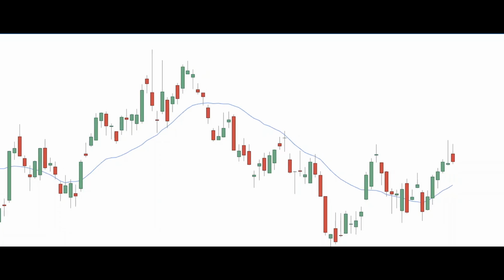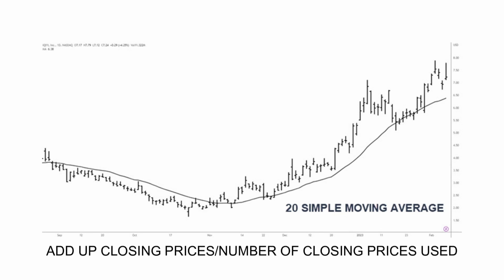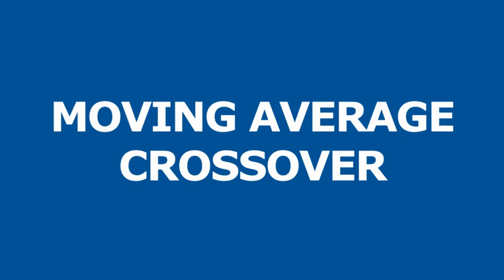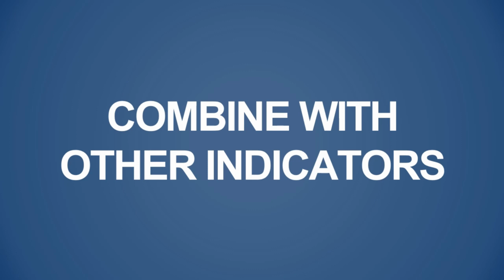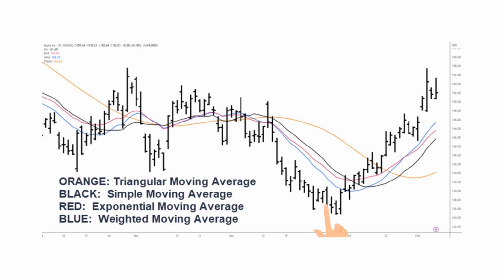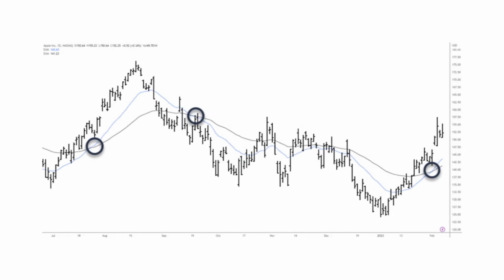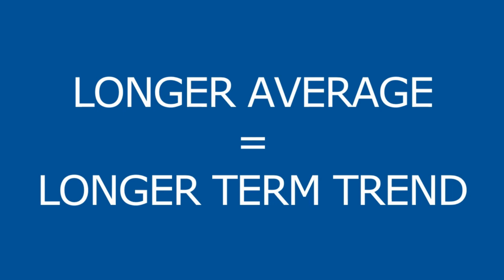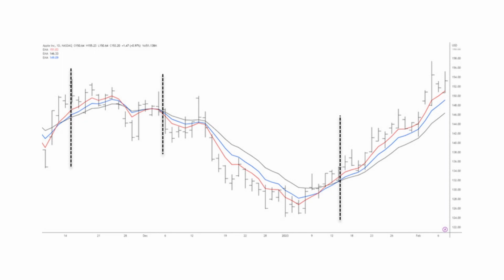How to Trade Moving Averages Like a Pro Trader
Are you tired of using moving averages in your trading without seeing any real results? In this informative tutorial, we'll be sharing some of the most effective ways to use moving averages to make smarter trading decisions. Whether you're a novice or an experienced trader, you'll discover valuable insights and tips to help you use moving averages more effectively. So why wait? Hit play now and start improving your trading strategies today!

CHAPTERS

0:00 INTRO
0:16 WHAT IS A MOVING AVERAGE
0:44 TYPES OF MOVING AVERAGES
1:26 HOW TO USE THEM
1:58 BENEFITS OF MOVING AVERAGES
2:43 TRIANGULAR, SIMPLE, EMA, WEIGHTED
3:57 MOVING AVERAGE CROSSOVERS
5:08 BENEFITS OF MOVING AVERAGES
5:59 DRAWBACKS OF MOVING AVERAGES
6:50 BEST MOVING AVERAGE TO USE
7:24 5,8,13 EMA COMBINATION
7:53 CONCLUSION
8:38 PRICE PATTERN GIVEAWAY

RISK DISCLOSURE